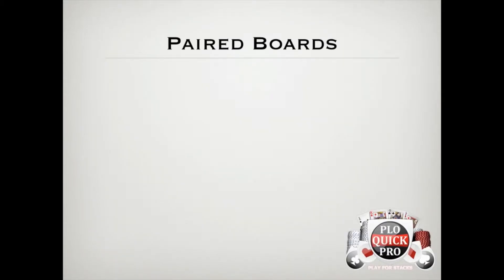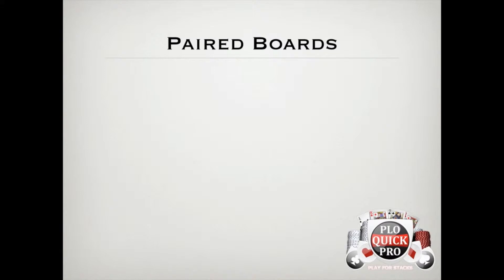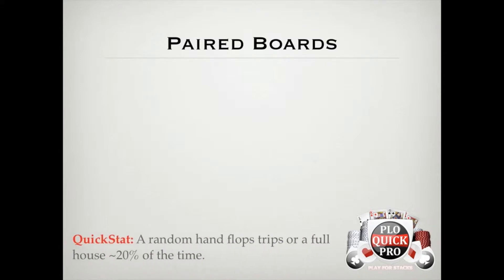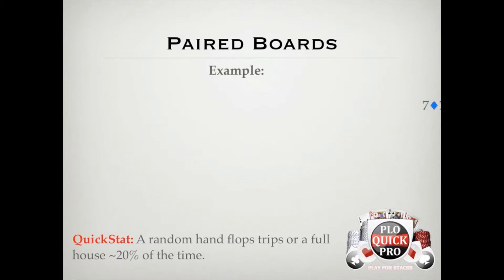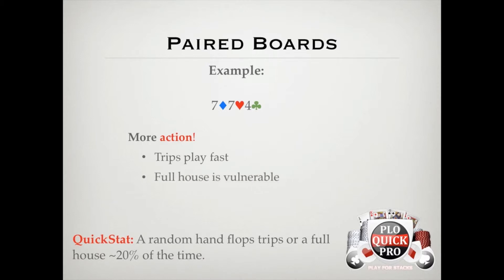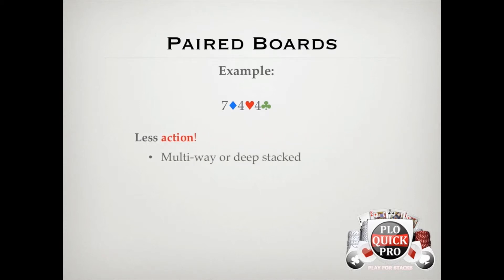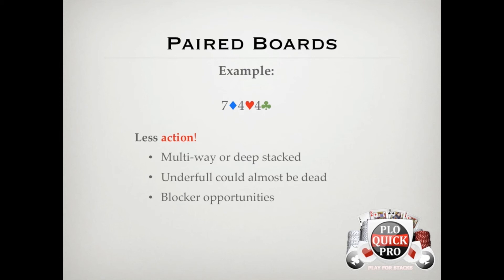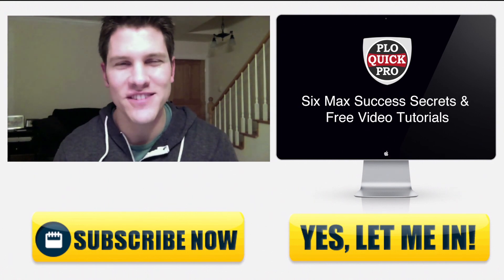PLO QuickFact #21 A Random Hand Flops Trips Or A Full House ~20% Of The Time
QuickStat: A Random Hand Flops Trips Or A Full House ~20% Of The Time

Paired Boards

Paired boards are troublesome for beginning players. I get many questions like, "What do I do when I get check-raised? How often does someone flop trips? What kind of line should I take when I flop trips?" These are all good questions, and we'll discuss how to approach paired boards in the later lessons. For now, I want you to acknowledge the two main characteristics of a paired board. These are:

Which card is paired
Whether the unpaired card is higher or lower than the paired card
To answer the question I posed a moment ago, a random hand flops trips or a full house ~20% of the time. The rank of the paired card and how it fits into your opponent's pre-flop range are particularly important, because the likelihood of flopping trips or better on a 244 board is much lower than on a KJJ board.

Pot Limit Omaha Strategy + Winning PLO Strategy Guide